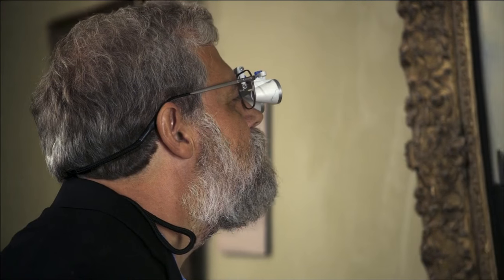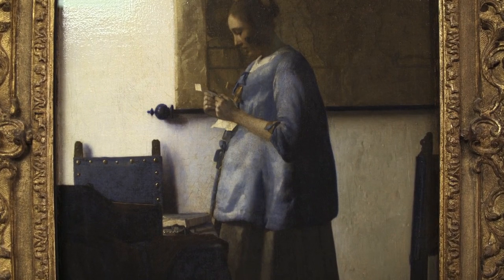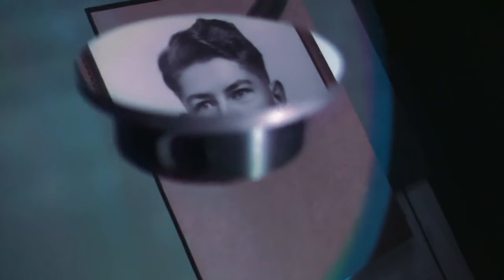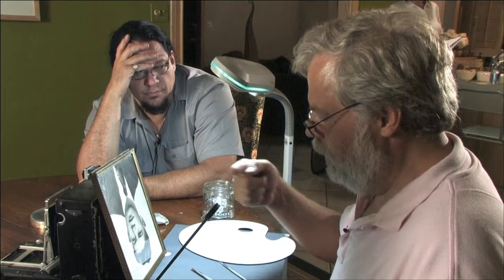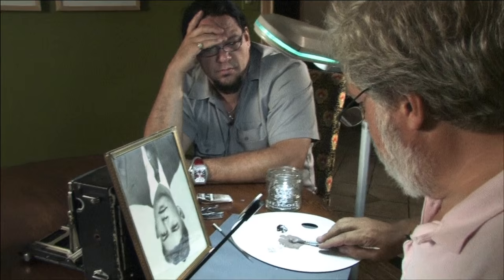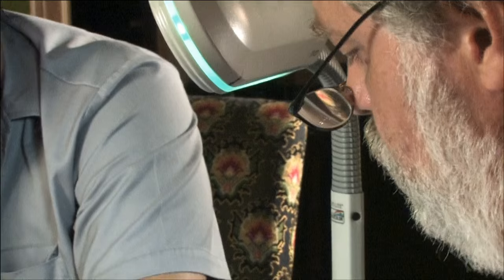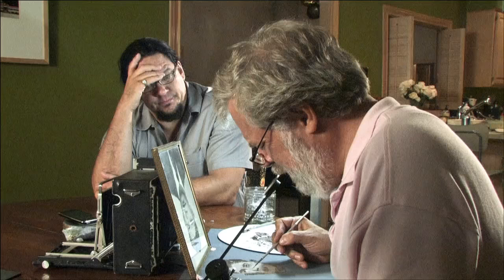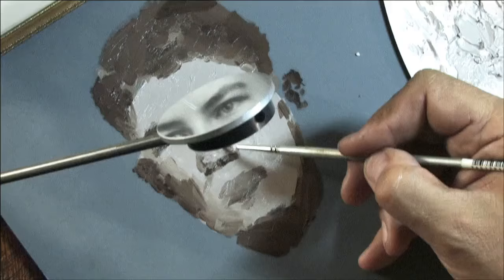Tim's Vermeer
Explanation of how Vermeer was able to get the lighting much better than before.